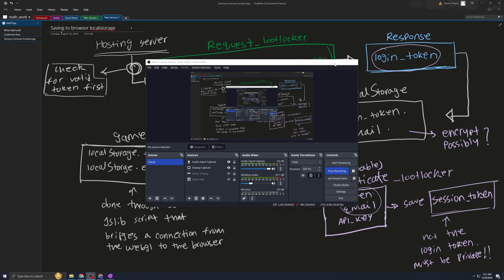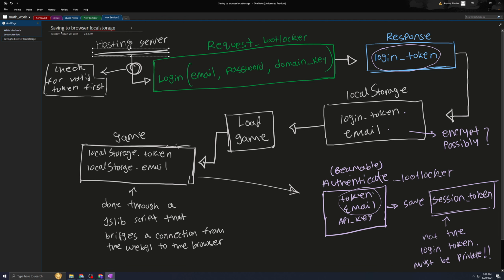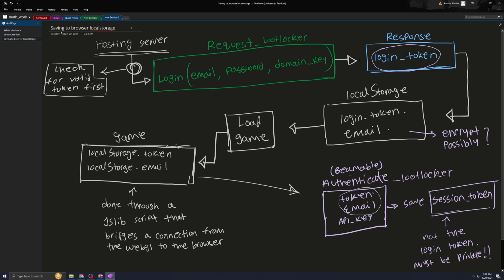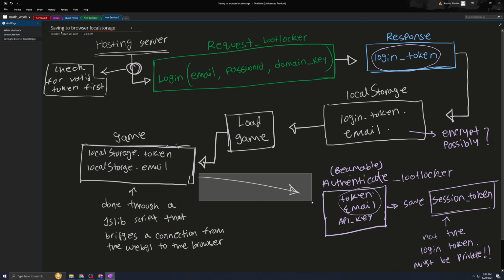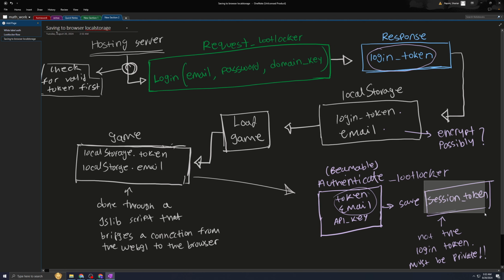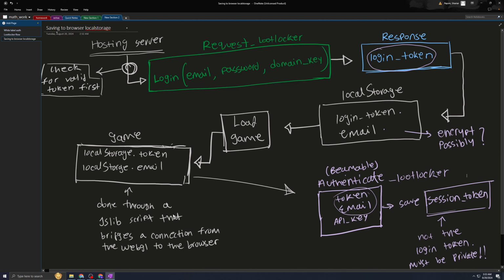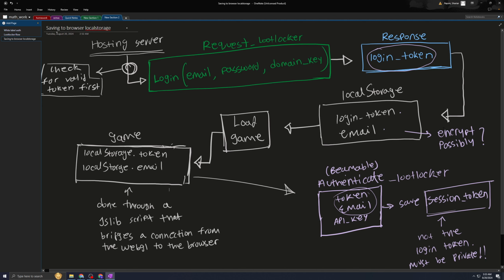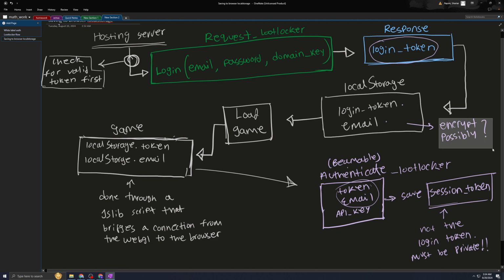Starting LootLocker game-session from websites login-session